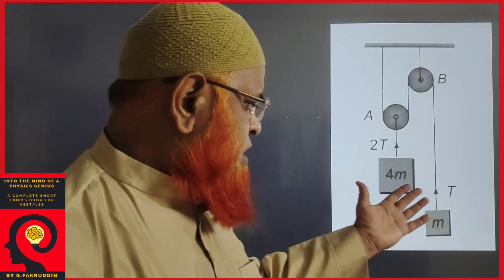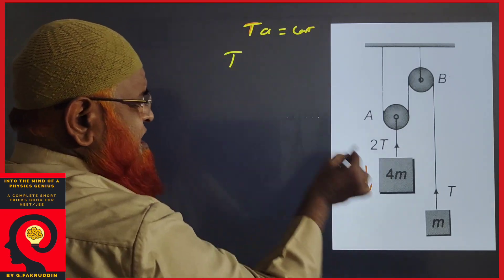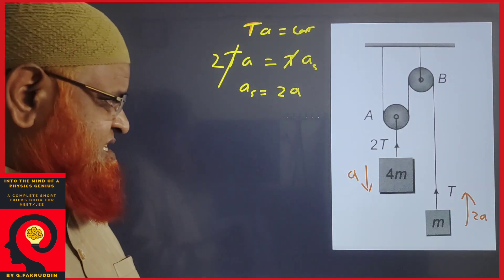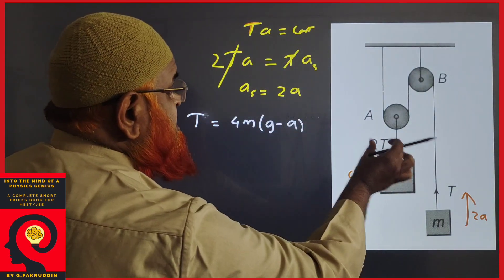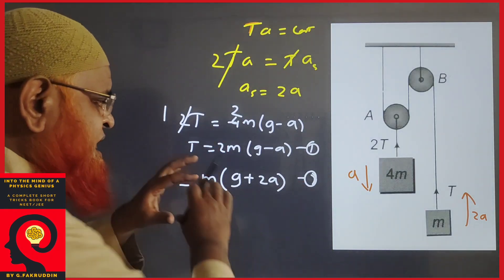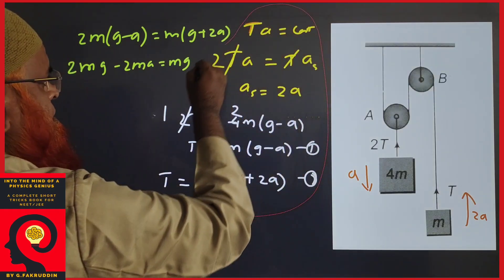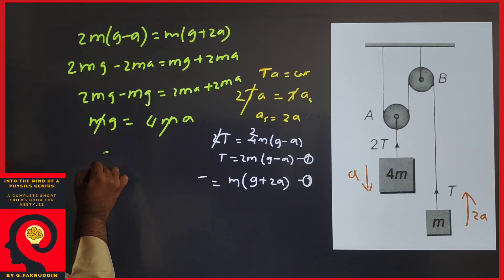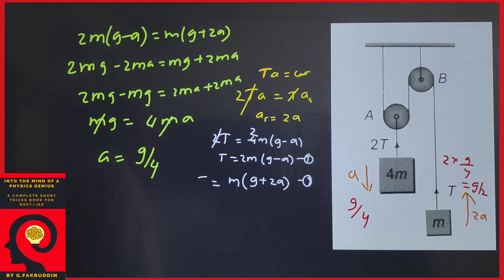Laws of motion class 11 | NEET and JEE mains |Physics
Laws of motion class 11|
Newton's laws of motion class 11|
My videos are included with
1) Physics strategy for jee mains 2024,
2) Relative motion tricks for neet,
3) Constrained motion neet,
4) Relative velocity,
5) Circular motion neet 2024,
6) Kinematics short tricks for neet,
7) Motion in one dimension tricks
8) Relative motion classplus 11 neet,
9) Relative motion tricks